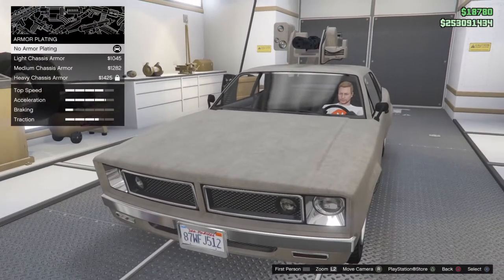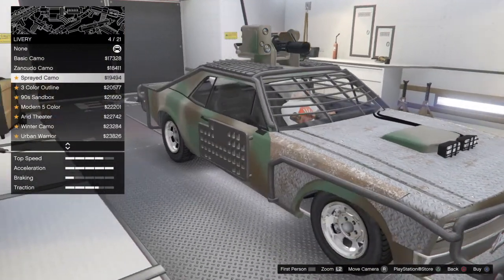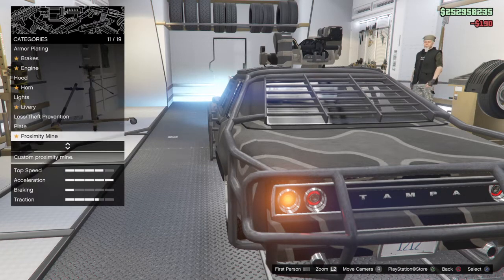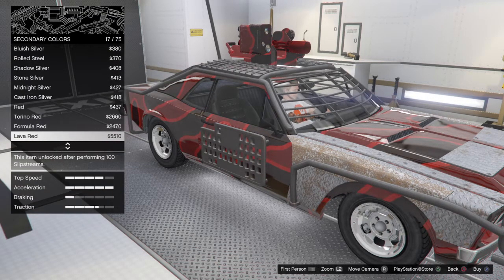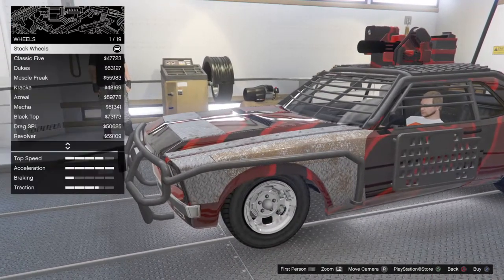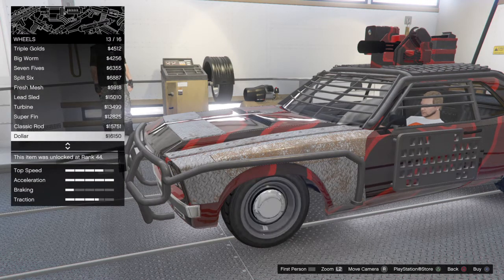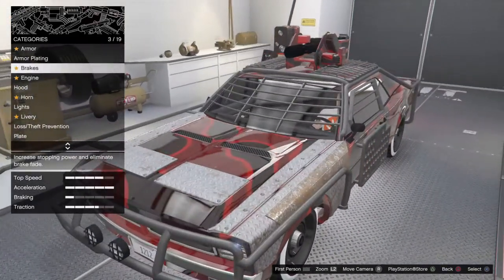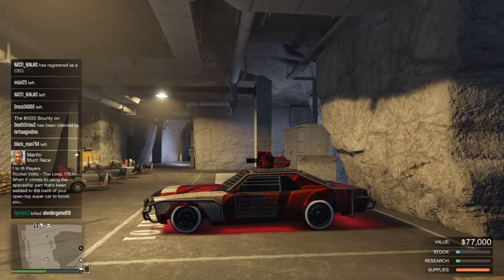Gta V Customise The Weaponized Tampa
Gun Running Dlc